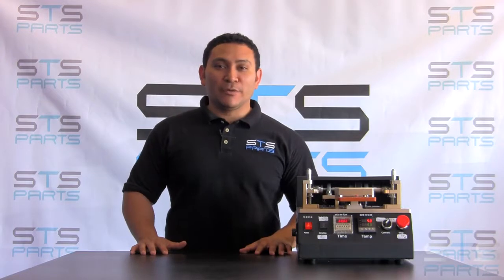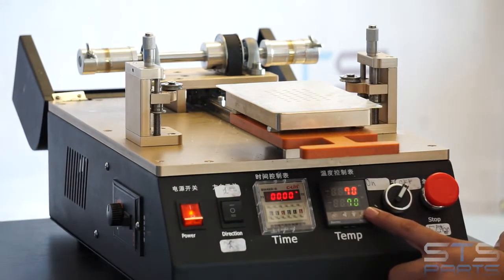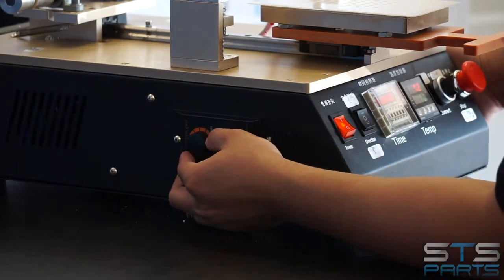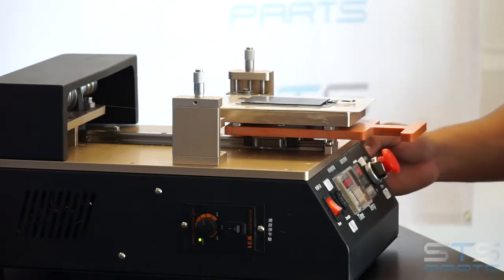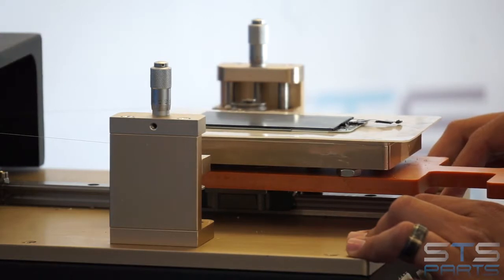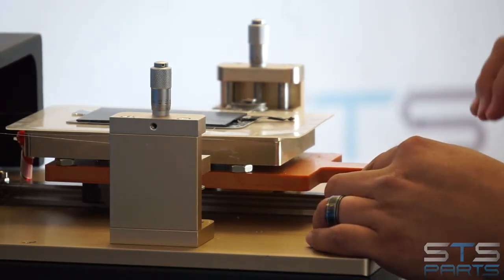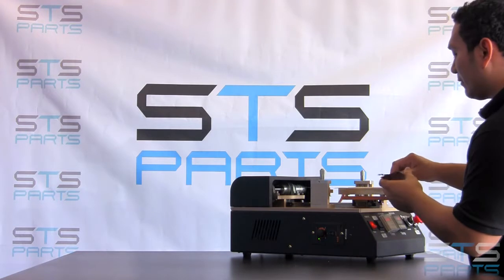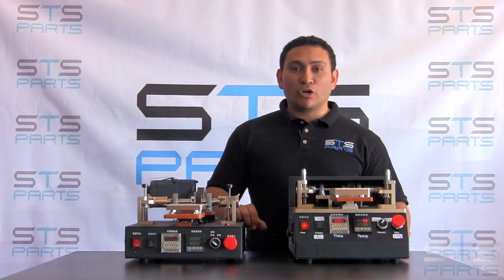Maquina Automática Separador de Lcd y Glass en Bolivia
DNC BEST Electrónica